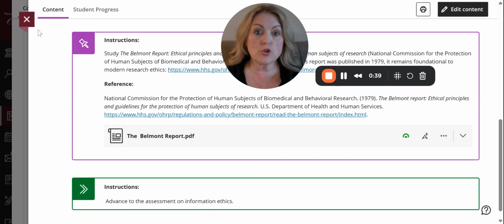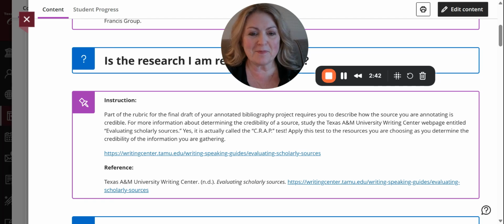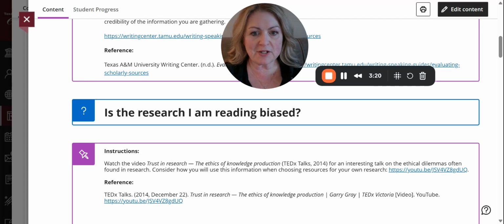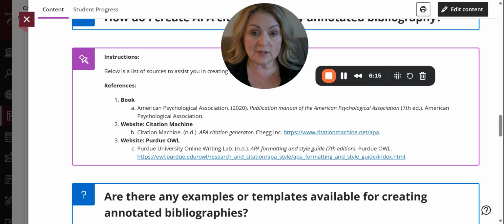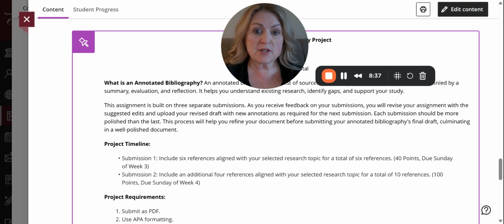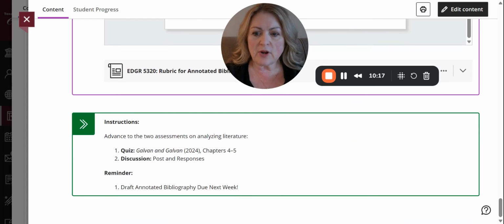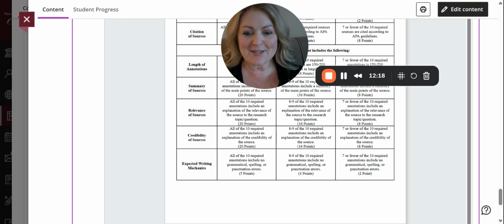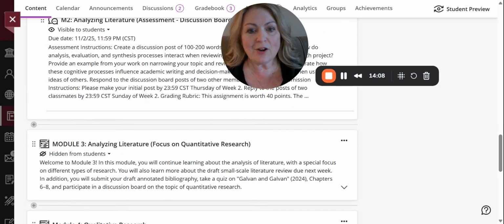EDGR 5320: Module 2 Overview - Information Ethics and Literature Analysis